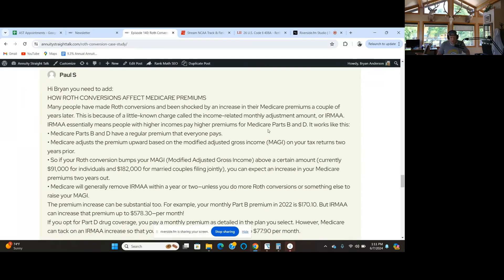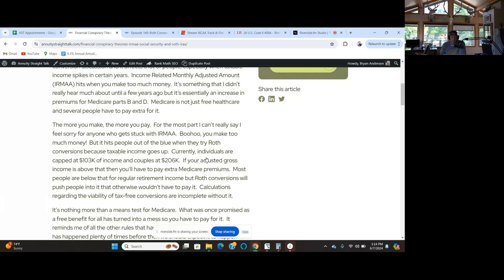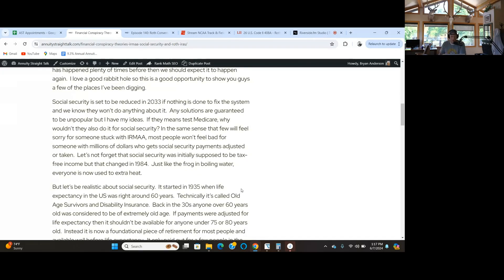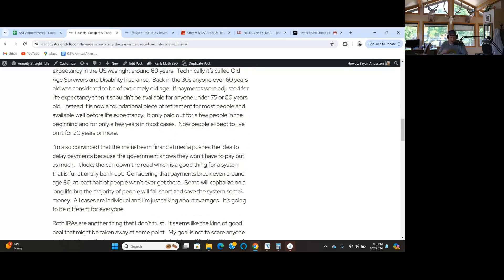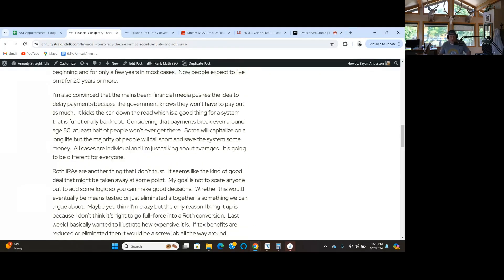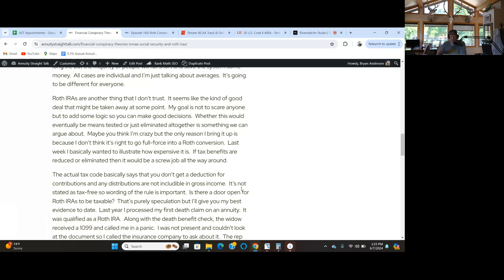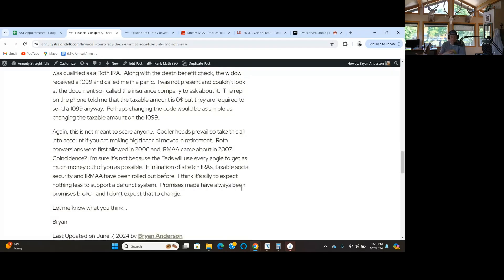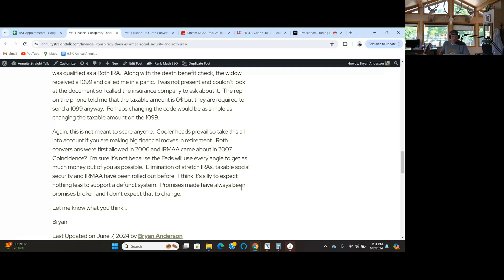Bryan Anderson Annuitystraighttalk :Financial conspiracy theories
Bryan J. Anderson is one of Safe Money Trends.com's most popular annuity experts and content creators.  In this episode, he examines several financial "conspiracy theories," including IRMAA, Social Security, and Roth IRAs.

Did you know that Medicare is NOT the tax-free benefit it was originally designed to be?  The promise of free benefits for all now has a MEANS test and if you make what the government deems "too much" you will pay for Medicare, thanks to Income Related Monthly Adjusted Amount , or IRMAA .